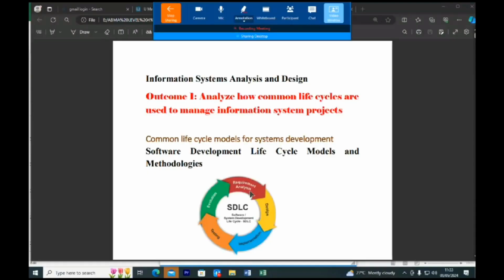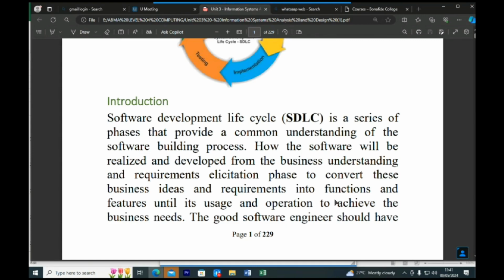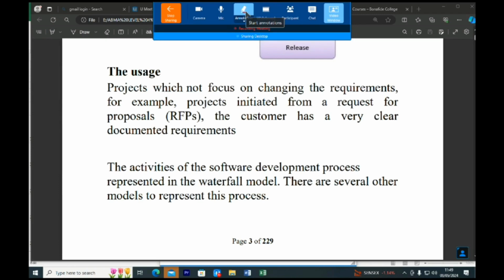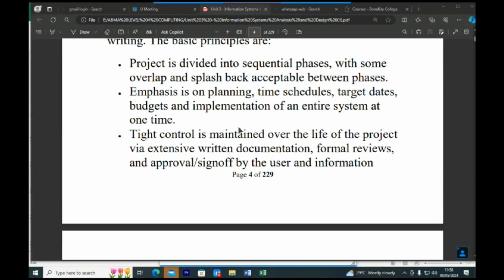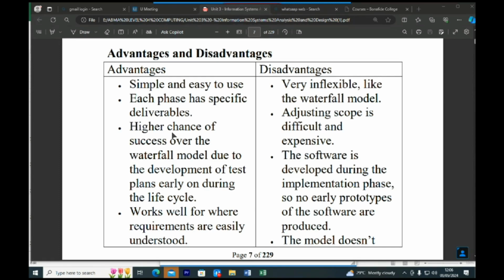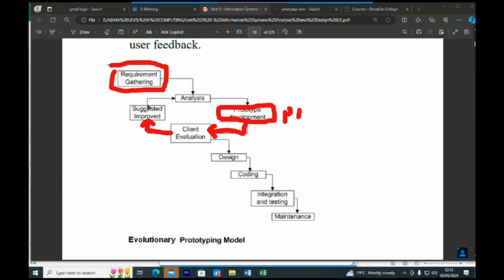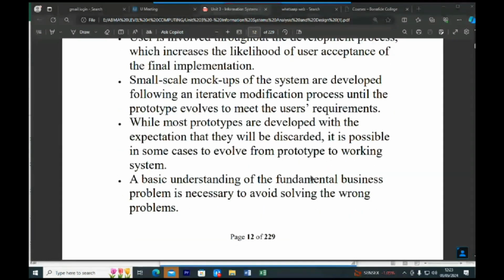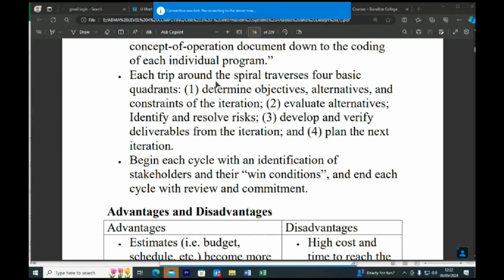Information System Analysis & Design ABMA Level 4|| Lesson 1 || SDLC Models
The video is part of a complete unit offered under the ABMA Professional Diploma in computing and Information Systems. It is essential for students preparing for ABMA examinations, trainers and also those who want to have a focus into IT Carrers.